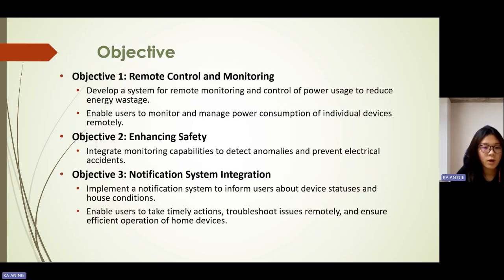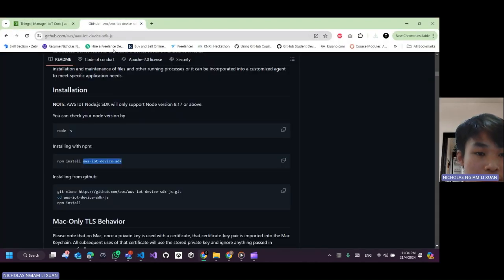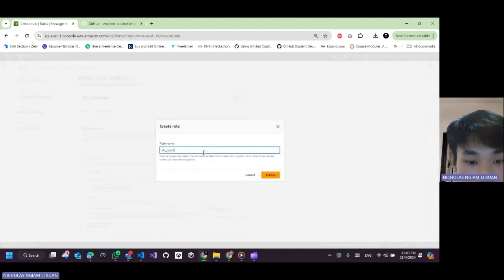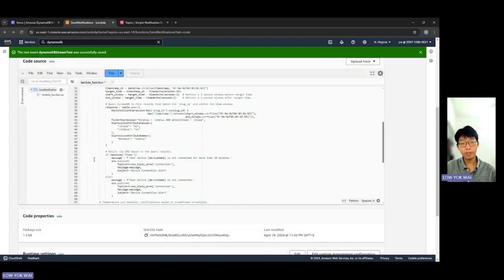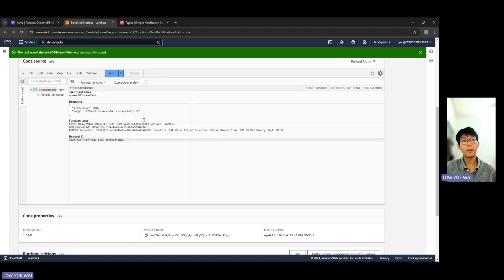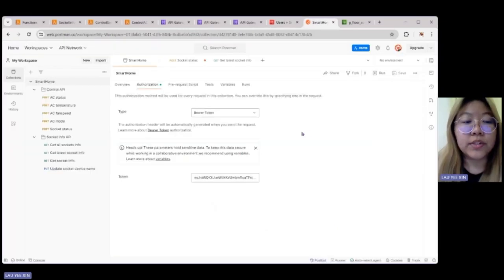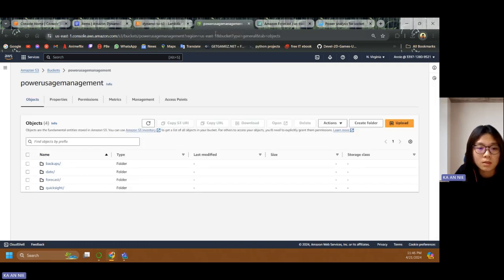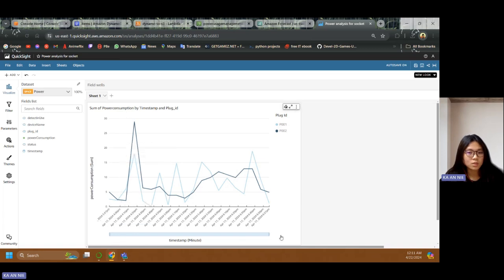Group30 Presentation Video_Jan2024